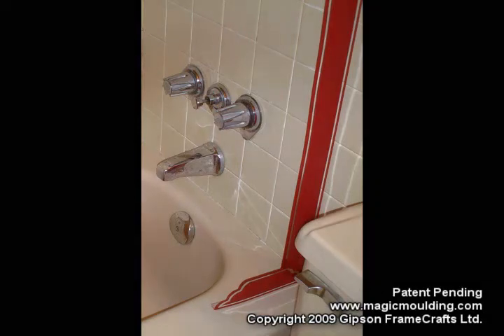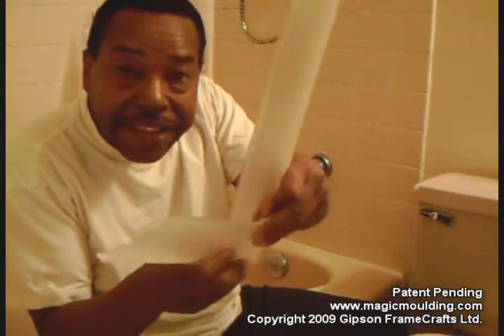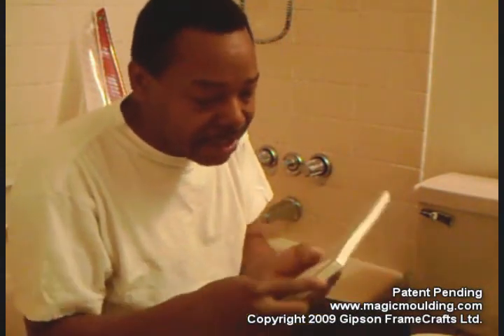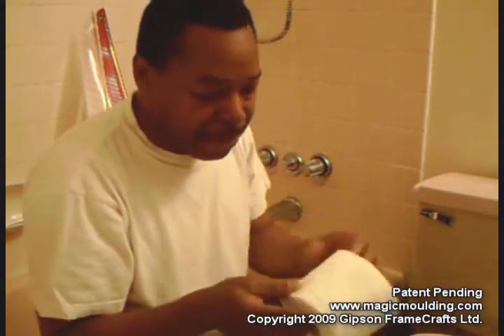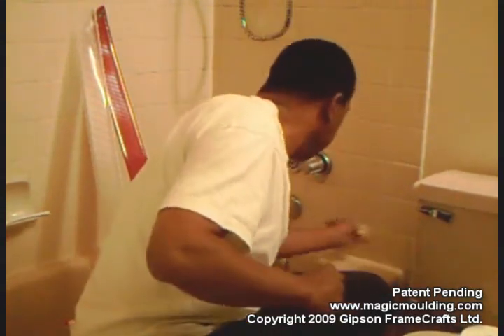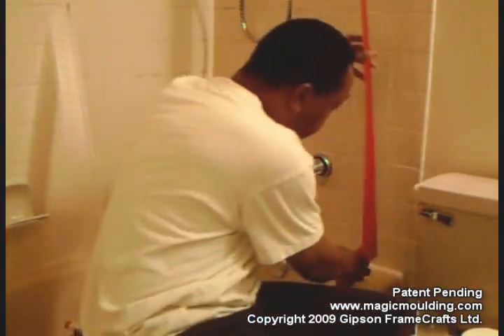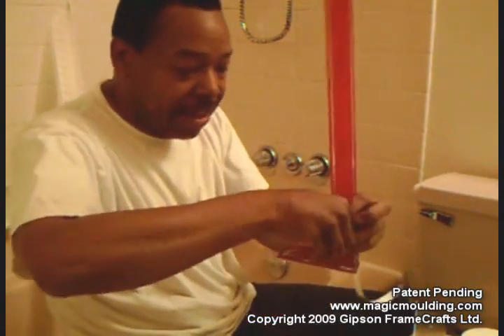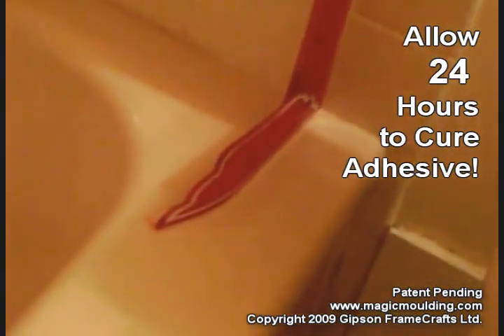Shower Splash Guard Super Size Install 1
"Tricks That Catch Chicks" (# 2.) Installing these 46"x8" Adjustable Wall Angle Shower Splash Guards as part of a bathroom make over series. The lesson from this project is to "ALLOW 24 HOURS TO CURE", before putting the fresh adhesive bond under this amount of stress, both from the force of the water spray from the shower head and the strong de-greasing agent.  The tub, tile, and grout turned out very clean but the adhesive on the guards were weakened.